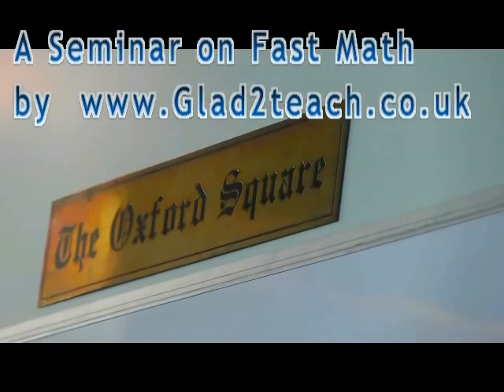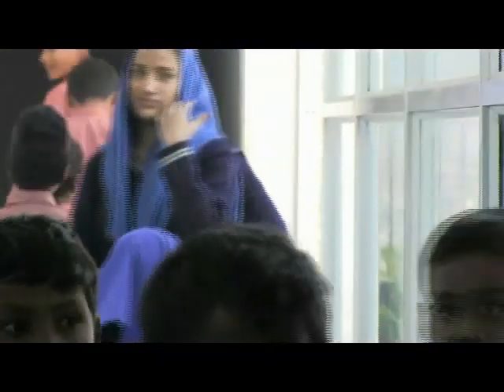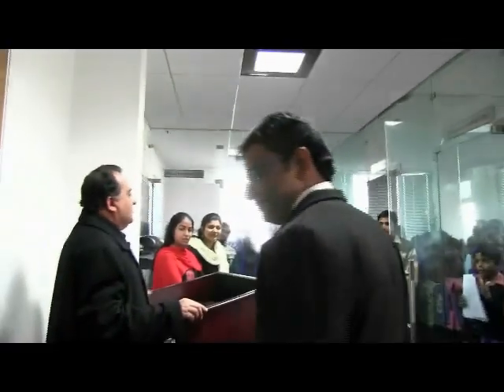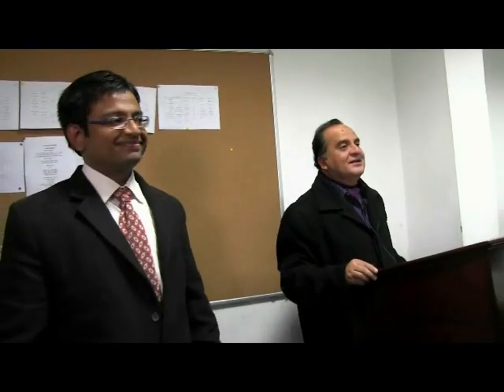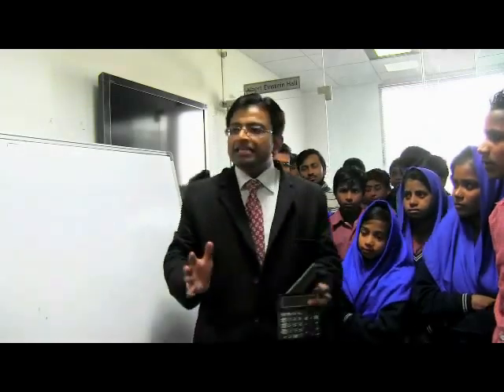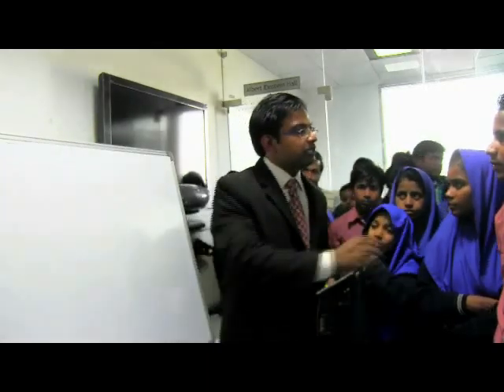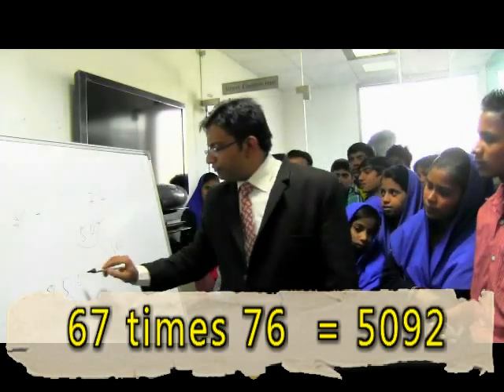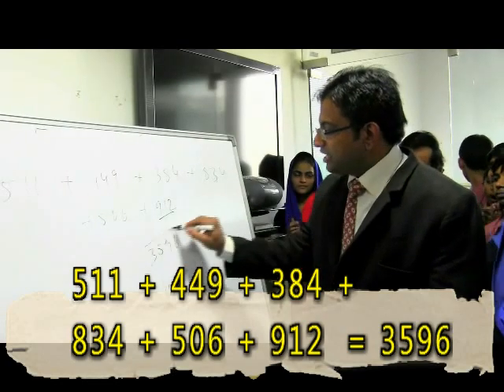Understanding Math ( An EasyCal Seminar )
How to teach and learn Mathematics ? Shahryar Badar Khan ( Director, Glad2teach ) shares his ideas in this Glad2teach Seminar conducted in Oxford Square School ( for the under priviledged students of New Delhi, India )